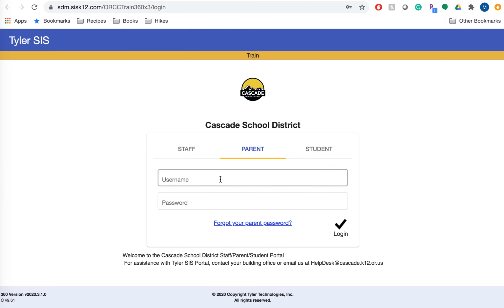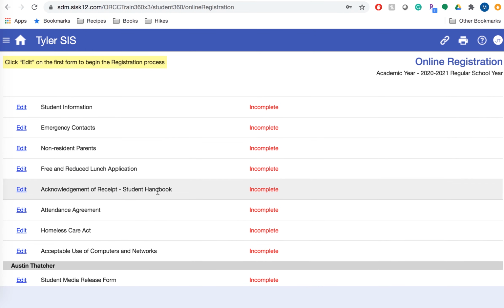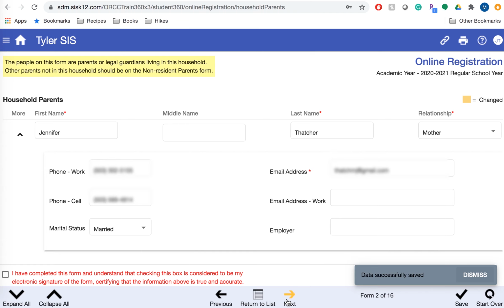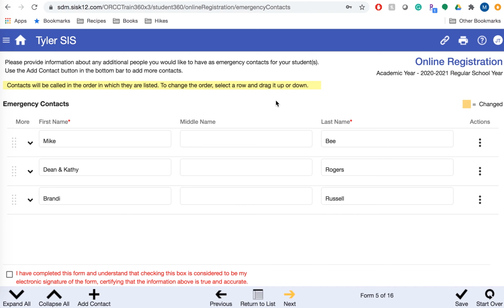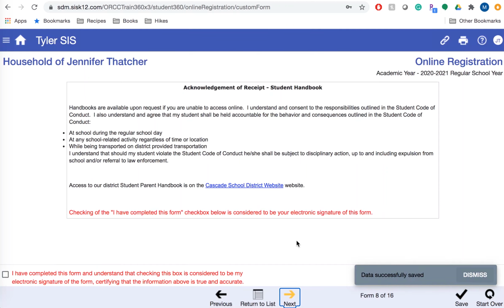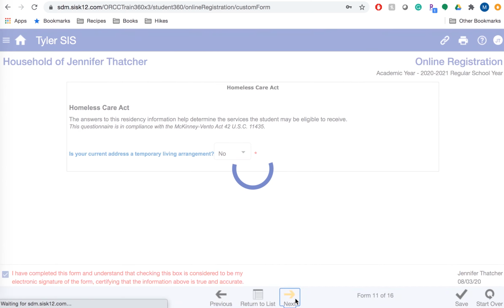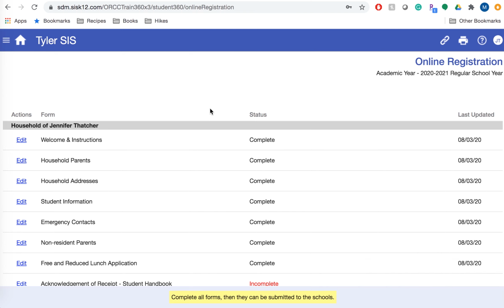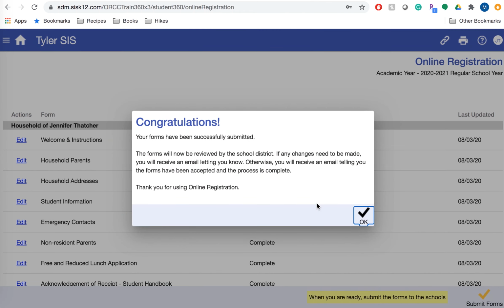Online Registration Tutorial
Registration is open for the 2020-21 school year. Returning students and families may register online. Please register by August 21. If you have any questions, please contact your student's school.